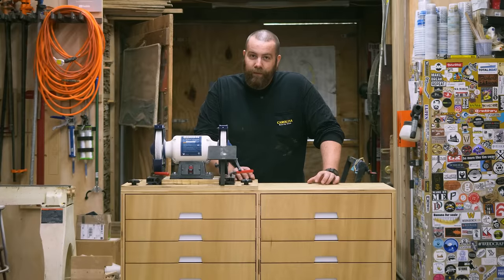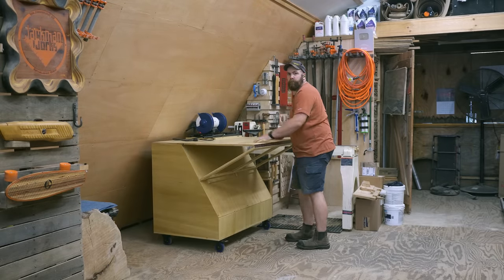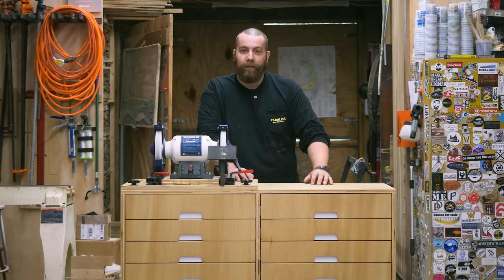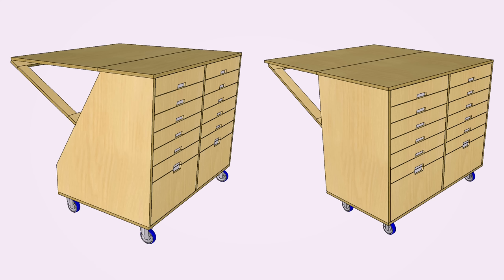TRIPLE your Table Space with a Weirdly Custom Cabinet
Angled back cabinet that fits my space PERFECTLY & triples its table space.
Details! ▼

𝐑𝐨𝐜𝐤𝐥𝐞𝐫 𝐖𝐨𝐨𝐝𝐰𝐨𝐫𝐤𝐢𝐧𝐠 & 𝐇𝐚𝐫𝐝𝐰𝐚𝐫𝐞
Did you spot all 20 Rockler tools used in this video?!

- Dave Soetanto
- Gordon F. Crago (@gfc62)
- Shawn Rose
- So We Made It
- Denny Post